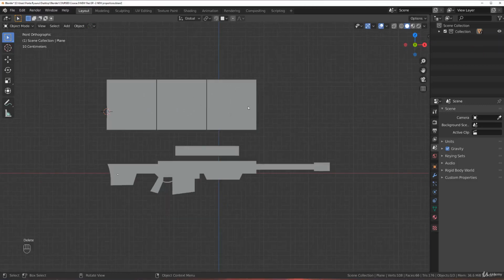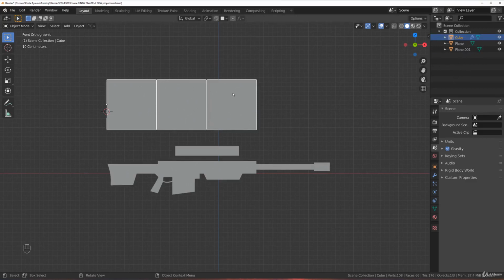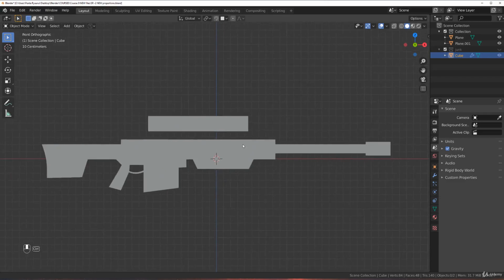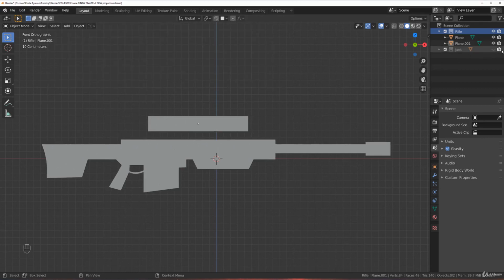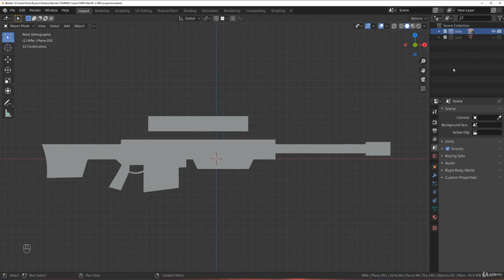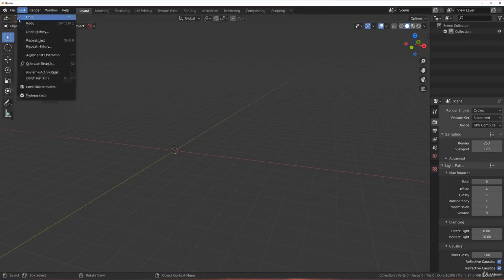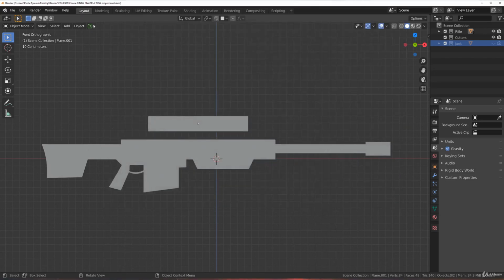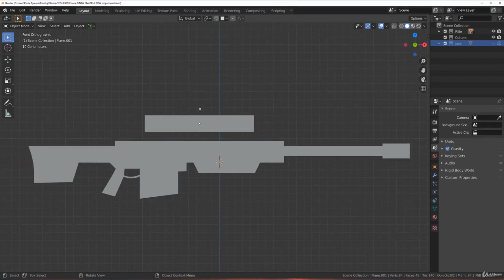053 Organising SciFi Weapon Design in Blender